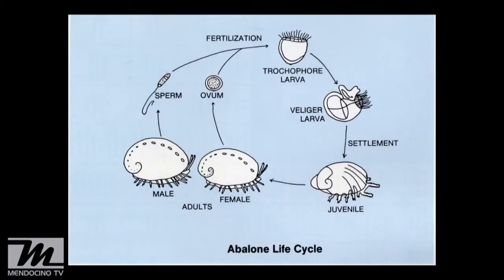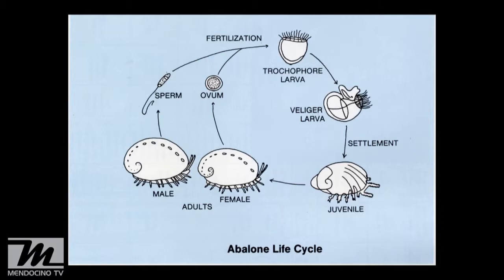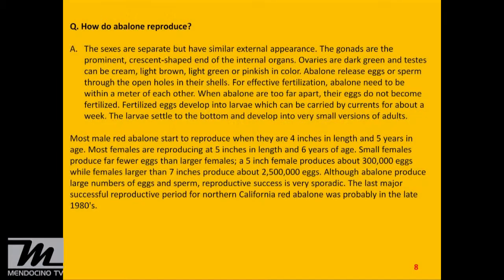Fish and Wildlife Biologist Jerry Kashiwada explains the life cycle of Abalone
Fish and Wildlife Biologist Jerry Kashiwada explains the life cycle of Abalone on The Abalone Hunter, hosted by Charlie Lorenz